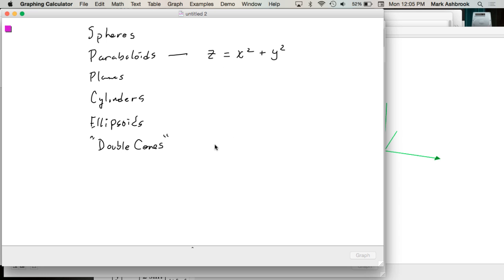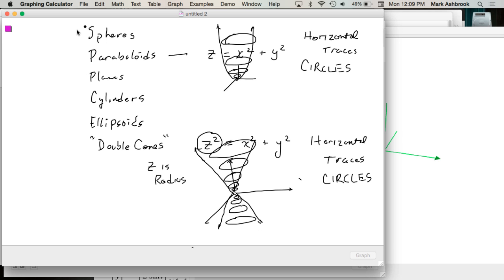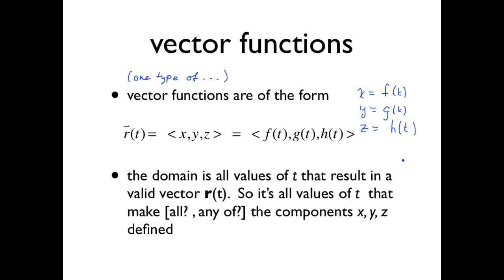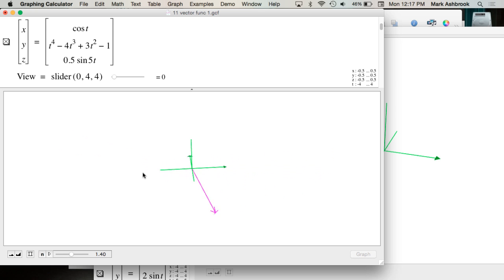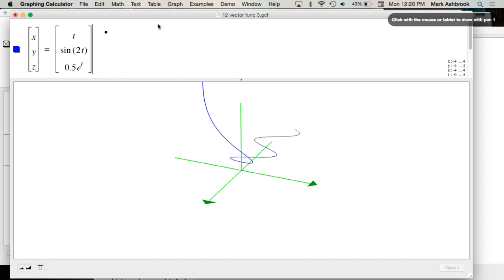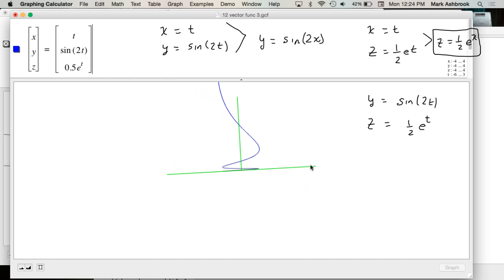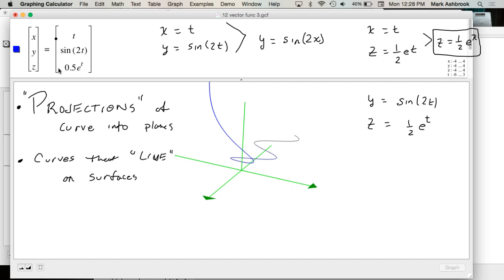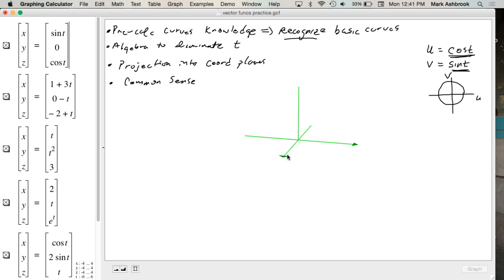MAT 272 Mon Jan 29: Cones & Vector Funcs Intro